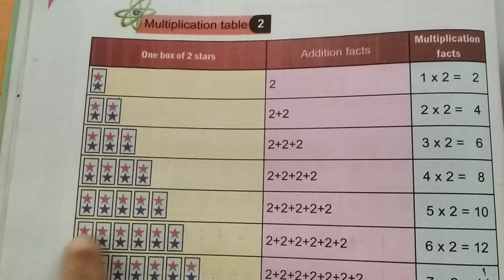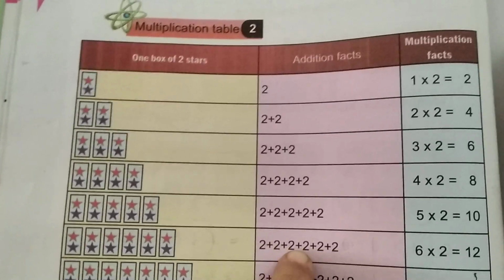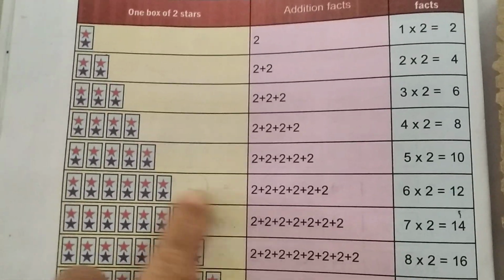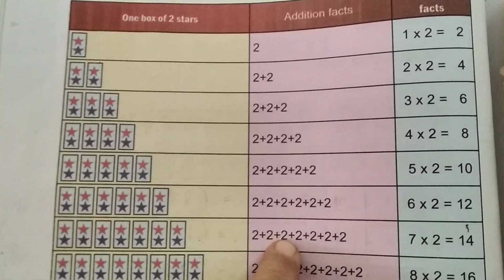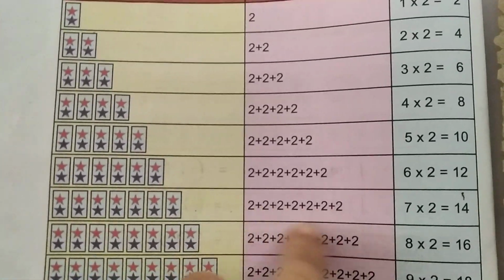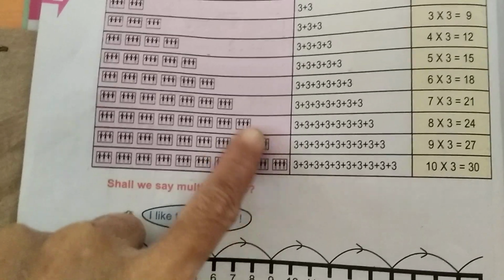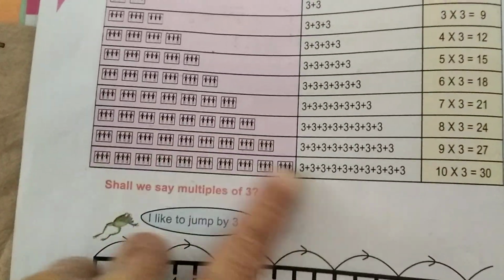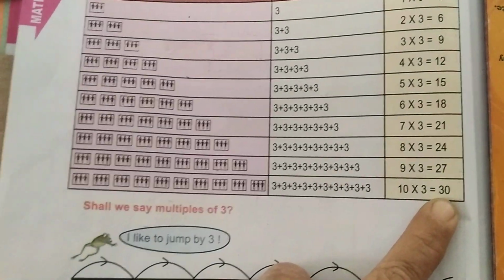Construction of multiplication tables